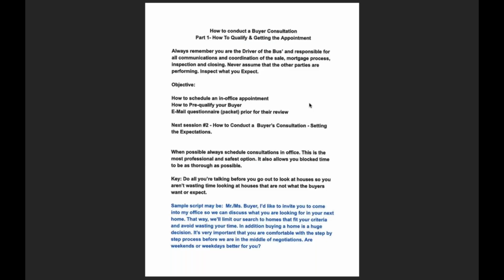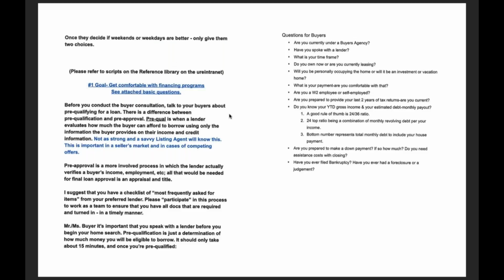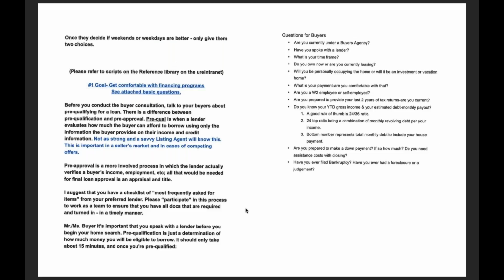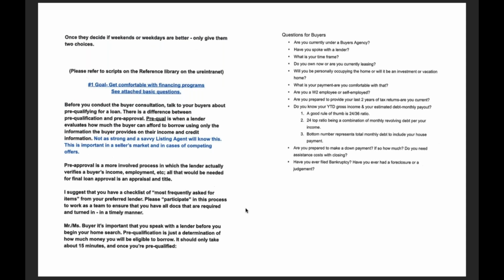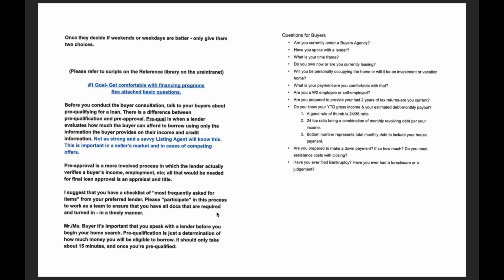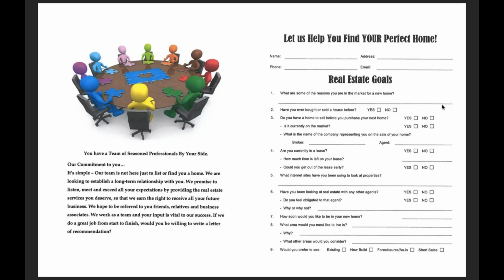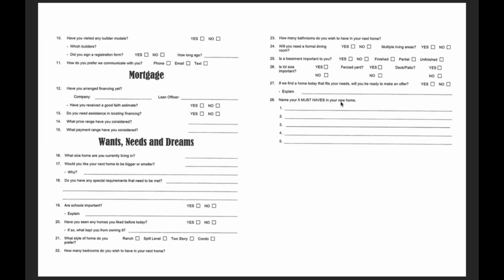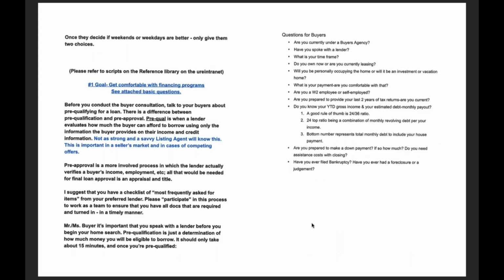How To Conduct a Buyers Consult -Qualifying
Only one part of the Buyer Consult Puzzle, communication, listening is key. Take notes & engage.